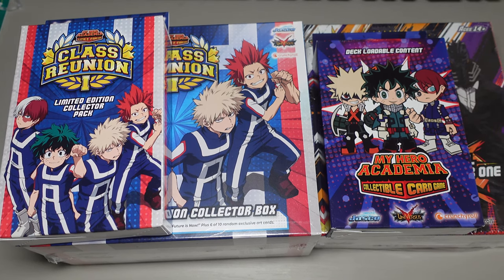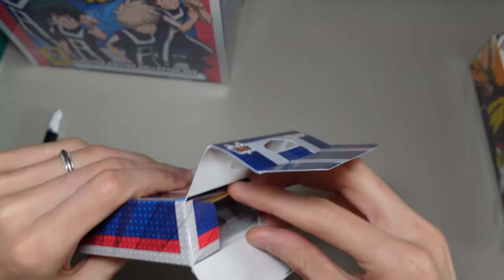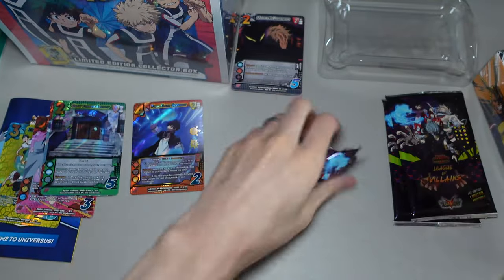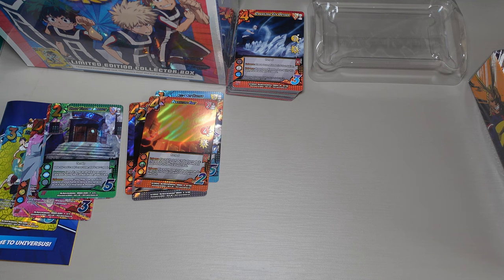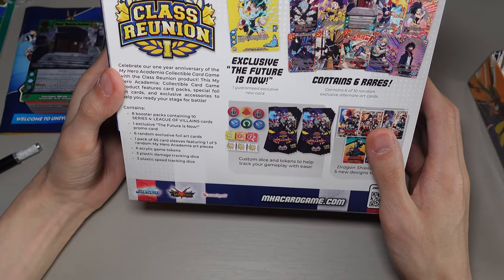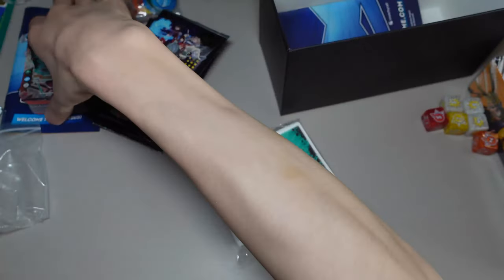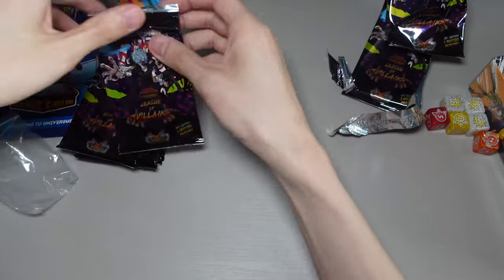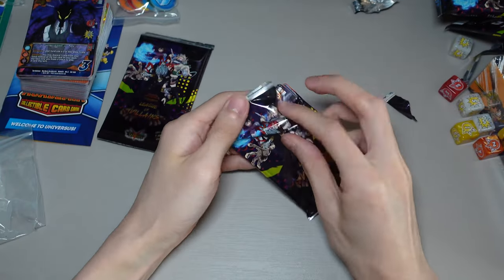MHA CCG: Class Reunion Limited Edition Opening!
Make sure to use code: unfunstuff during registration to get 50 bonus points!